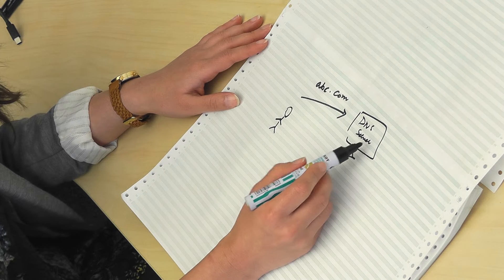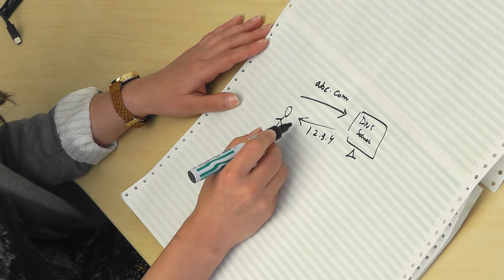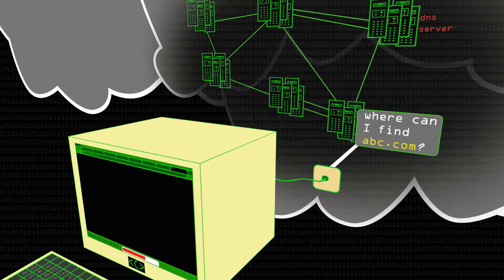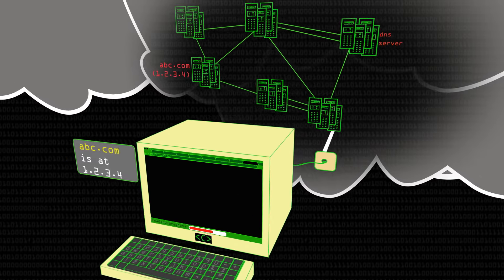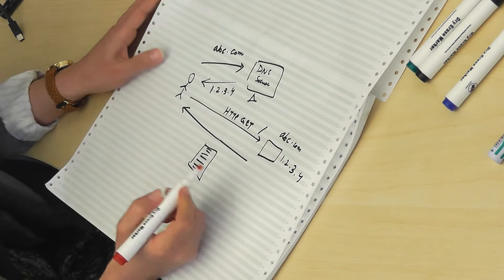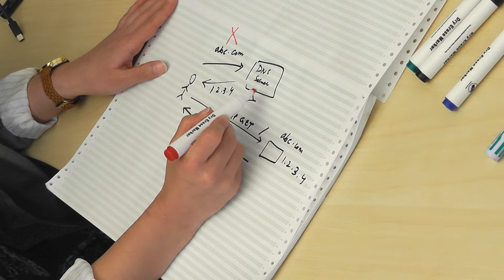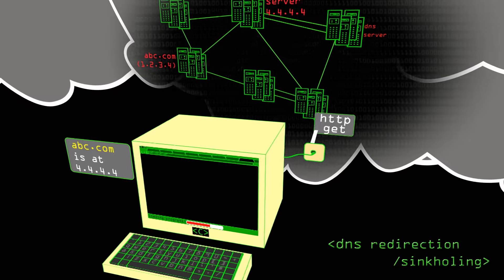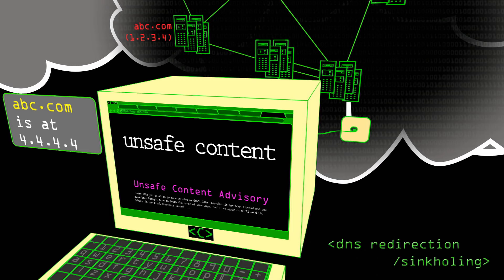Internet Censorship Explained - Computerphile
Governments can censor access to the web, but how do they restrict access? Sheharbano Khattak, Research Assistant at the University of Cambridge Computer Laboratory takes us through the methods.